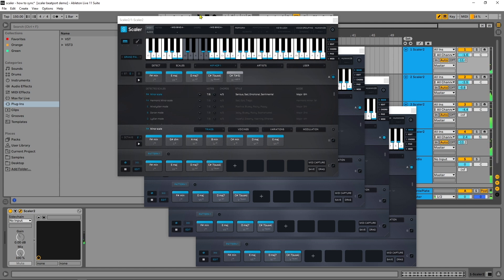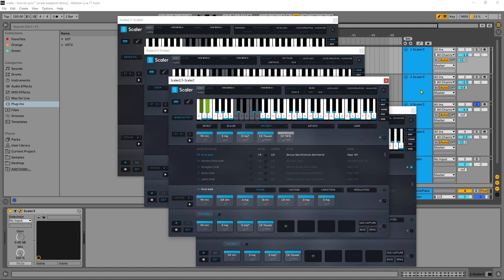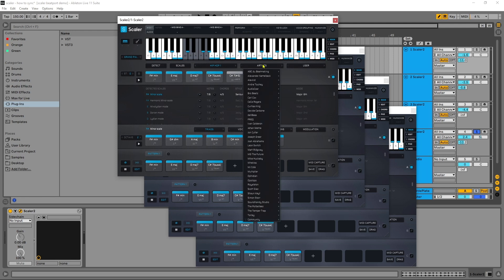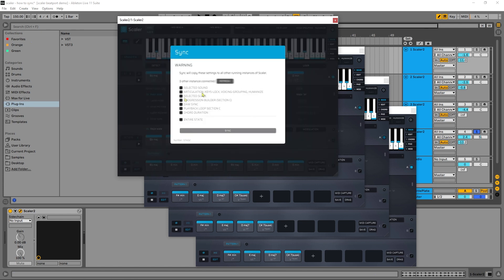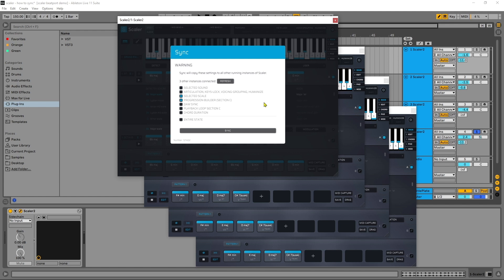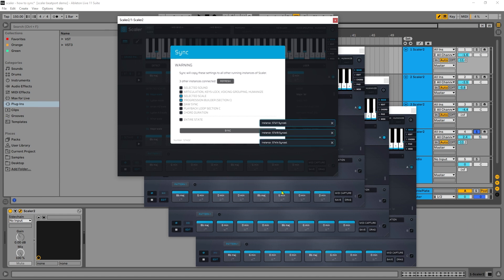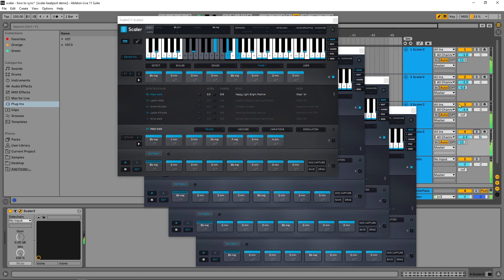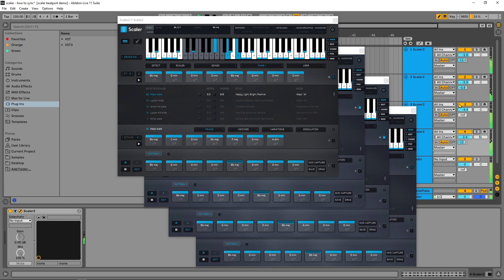Scaler 2 Tutorial | How to Sync All Instances of Scaler in Your Project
In this quick tip video tutorial, Joshua Casper shows you how to sync all the instances of Scaler in your DAW project. You have a number of options to synchronize; selected sound, articulation + keys-lock + voice-grouping + humanize, selected scale, progression builder (section D), DAW sync, playback loop section C, chord duration or the entire state.

To access the sync menu simply right-click the Scaler logo in the top left of the GUI and select the elements you would like to sync. It's that simple.